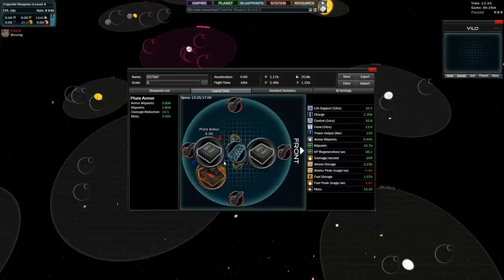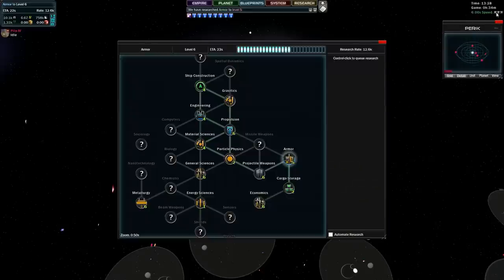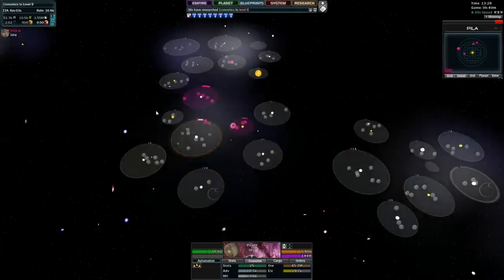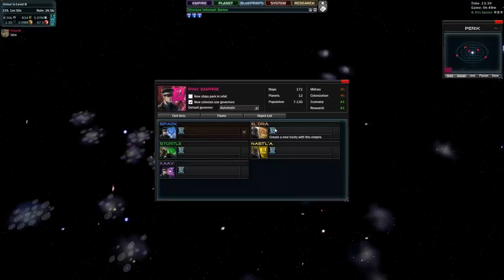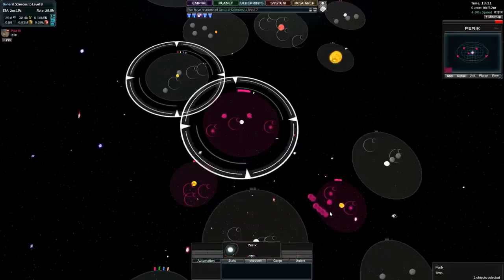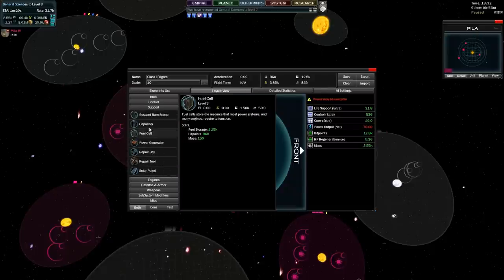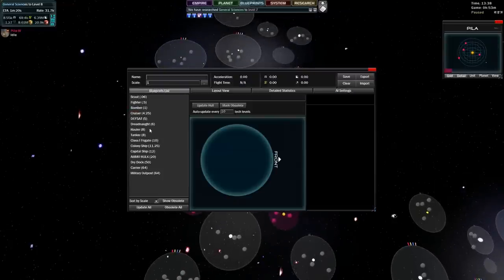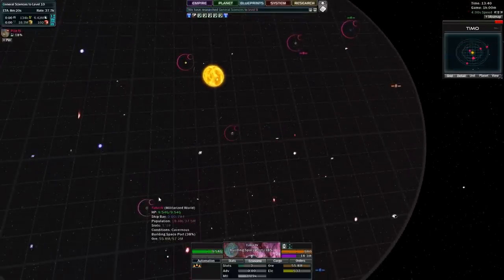Let's play star ruler S1 P2/3